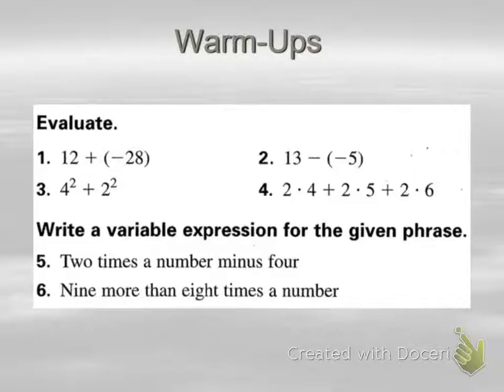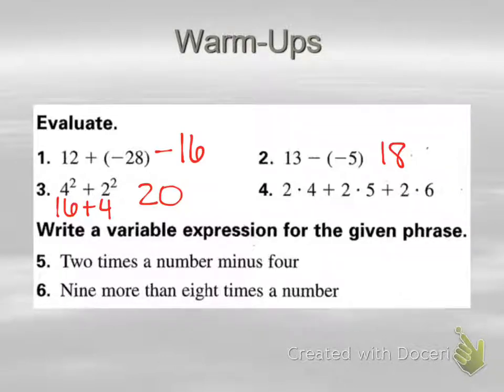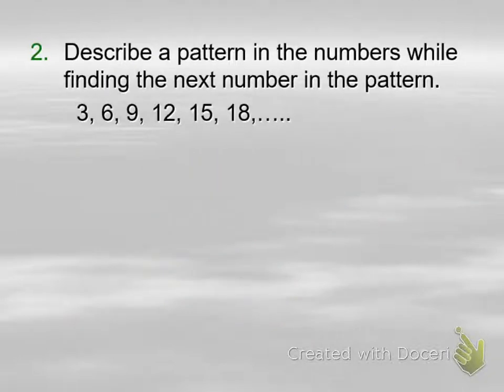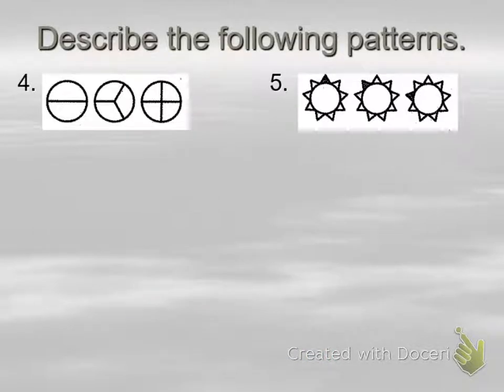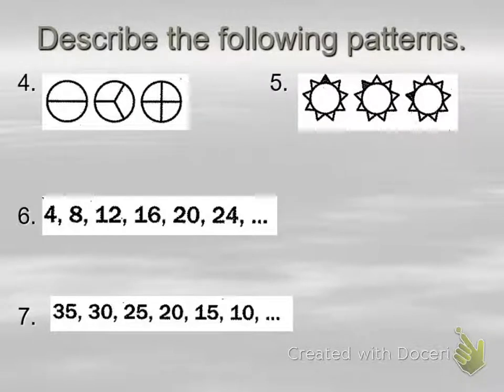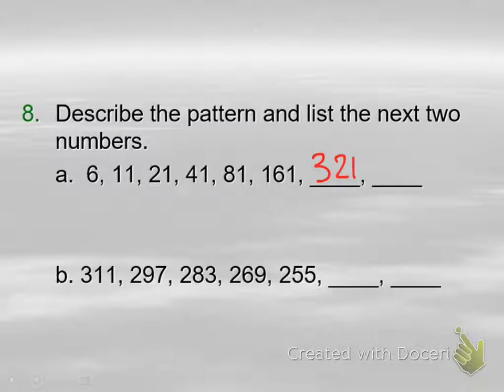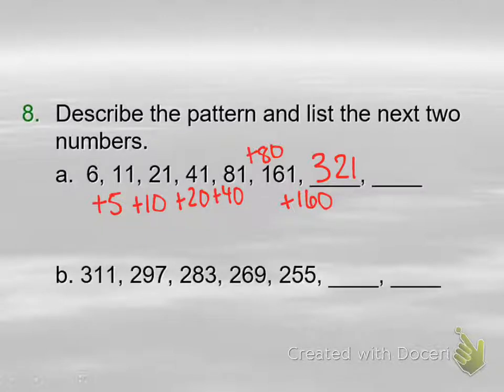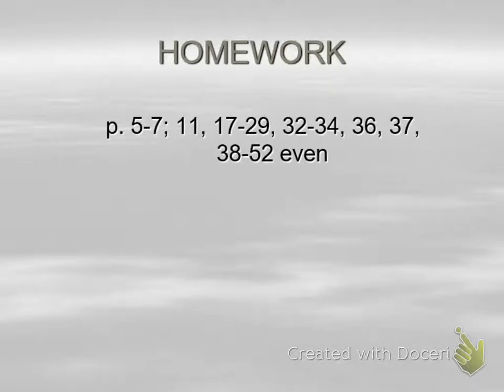Geometry 1.1 Notes